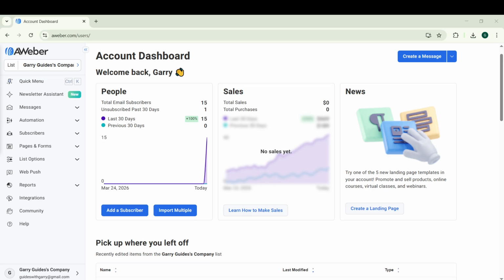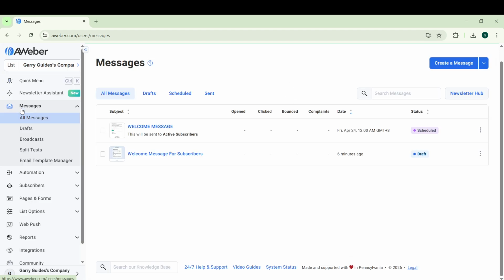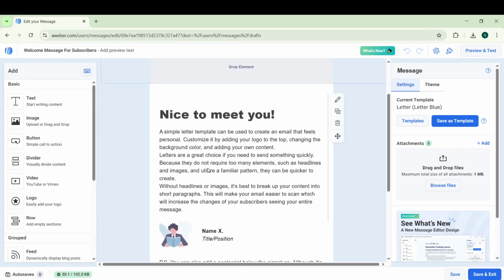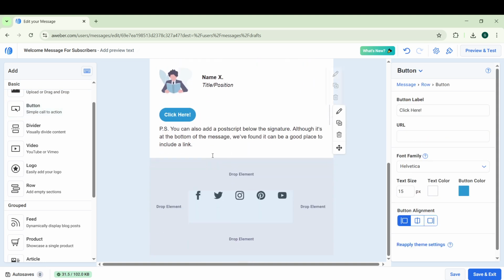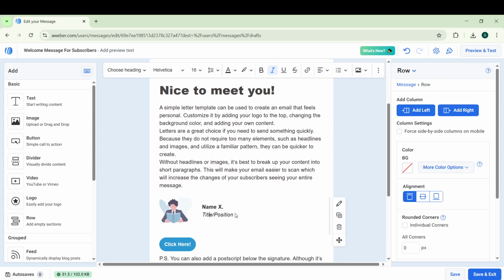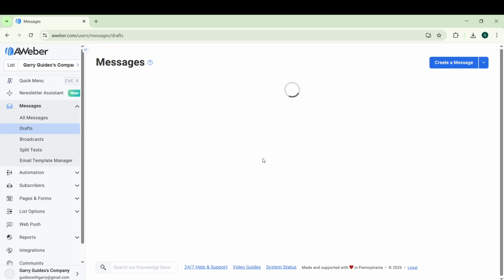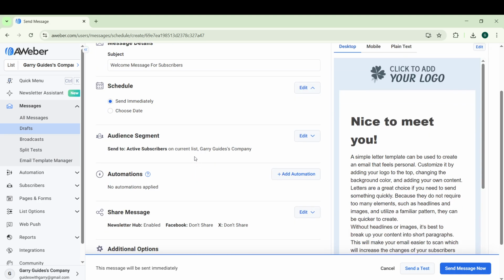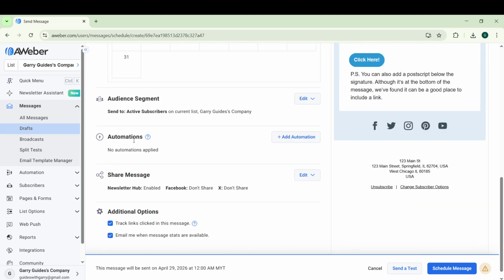How To Send Welcome Email Aweber [2026 Guide]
In today's video we cover: How To Send Welcome Email Aweber, AWeber, AWeber Welcome Email, Email Automation, AWeber Tutorial, Automated Welcome Message, AWeber Guide, Onboarding Emails, Subscriber Engagement, AWeber Sequences, Email Marketing, Welcome Automation, Lead Nurturing, AWeber Settings, Digital Marketing Tools

-Google Drive
-Google Meets
-Google Sheets
-Google Chrome
-Google Forms
-Google Gmail